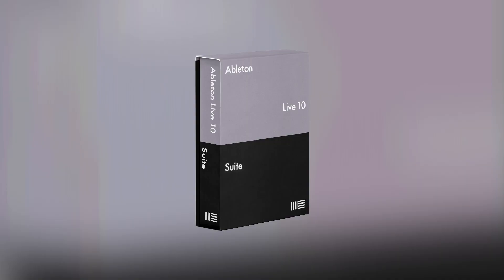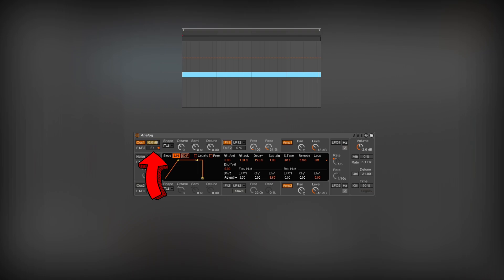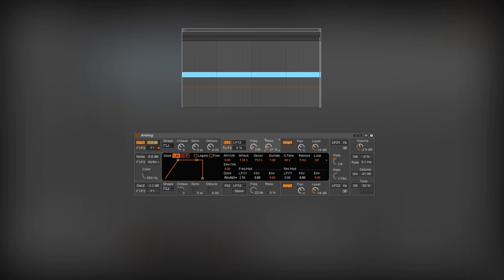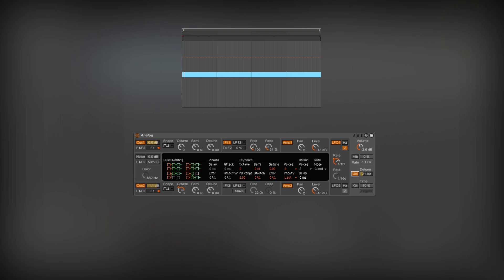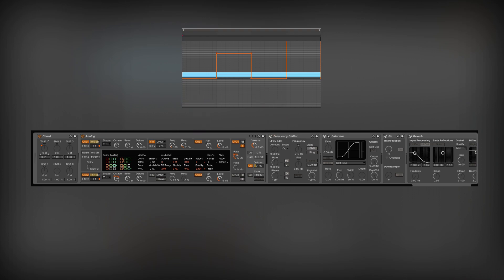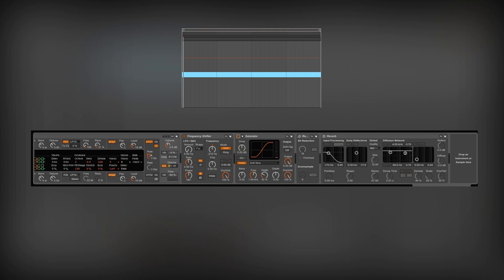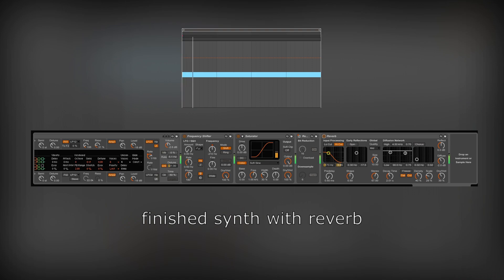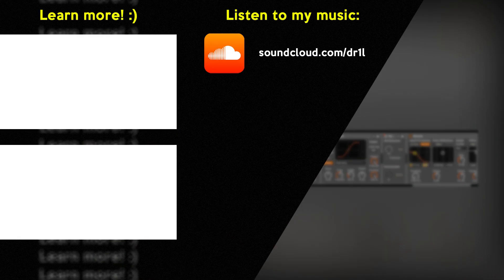Industrial Techno Sounds: ABLETON ONLY Sound Design Tutorial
Save your precious money and see, how to make industrial techno with your DAW only. This is an Ableton Live sound design tutorial, but to this technique, you can use any other DAW.

Timestamps:
00:00 Pre-intro
00:58 Intro
01:37 Creating the sound in Ableton Analog
05:46 My channel introduction
06:10 Pimp my synth! Extra effects
09:26 Possible sound variations & outro